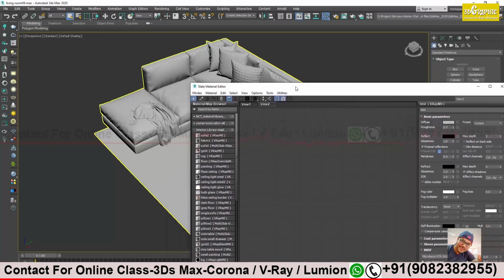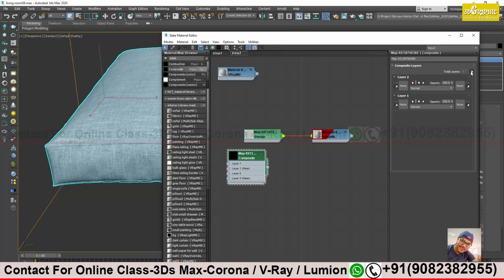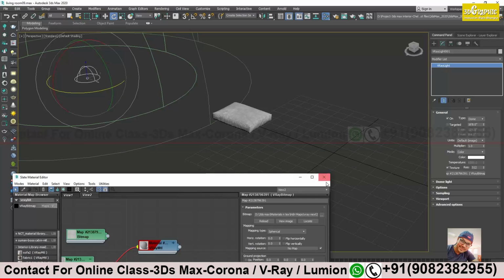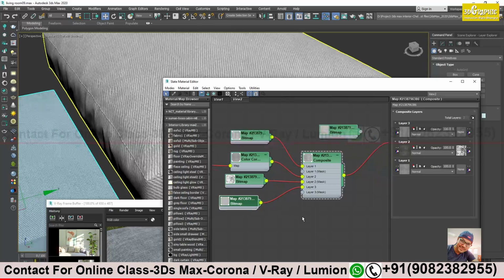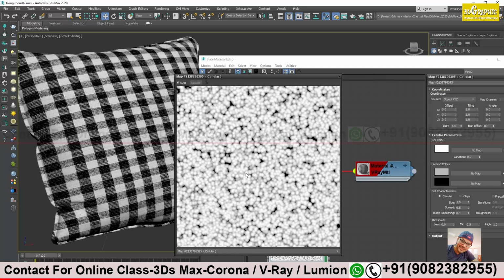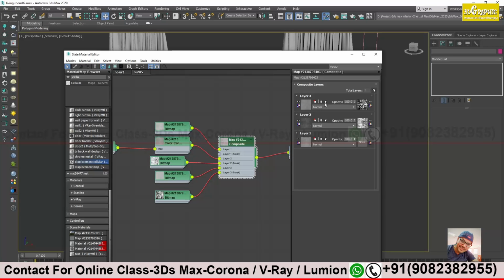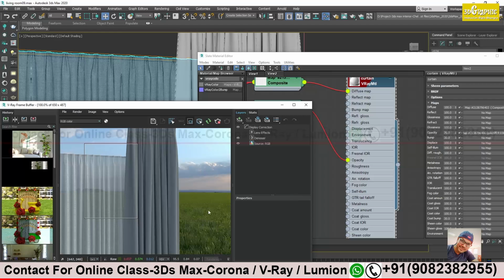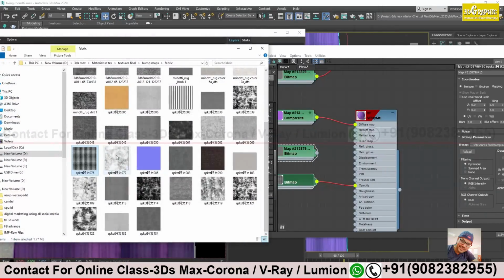Online class recording-3 June21-class-16-3ds max Vray- interior texturing-II(fabric)